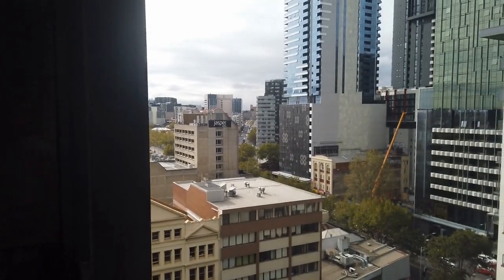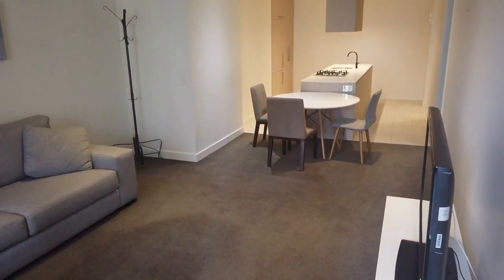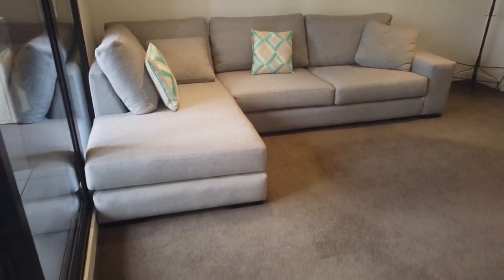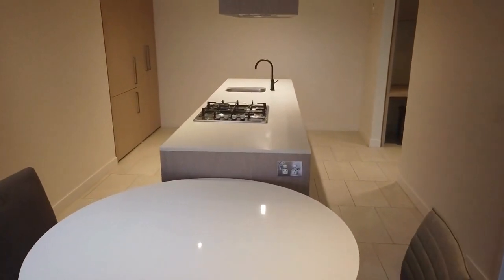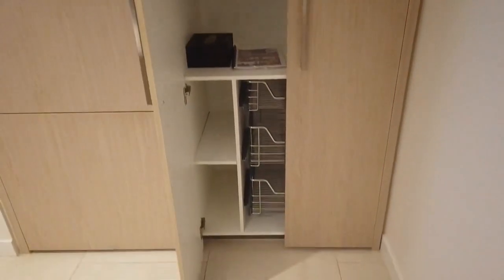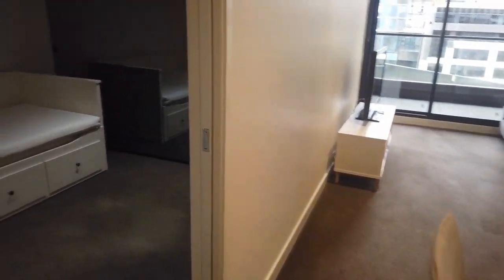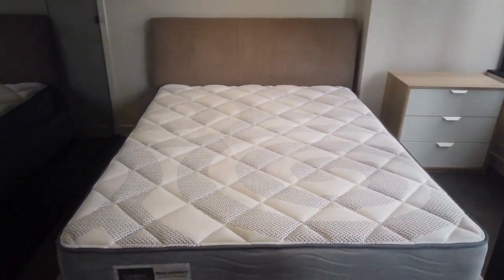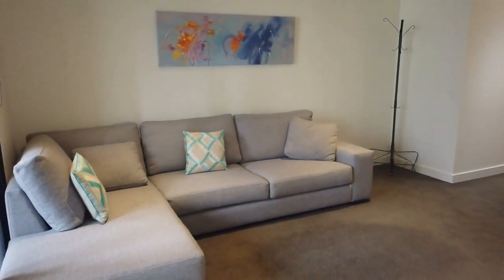Apartments for Rent in Melbourne 2BR/1BA by Property Management in Melbourne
for more information on Melbourne Real Estate and if you need PropertyManagementInMelbourne. to see our available listings! You can also call us or visit our office at

12 Yarra St, South Yarra VIC 3141, Australia

Rent apartments in Melbourne like this fully furnished 2-bedroom, 1-bathroom property located in the heart of Melbourne CBD. It is close to universities, supermarkets, cafes, and public transport. It has a spacious living room that can easily fit a large sofa. The dining area has a huge island bench with a cooktop. It is also equipped with a built-in fridge and plenty of storage in the pantry area. The bedrooms are nicely sized and have floor-to-ceiling mirrored robes. There's also a laundry area as well as a study nook. Hurry! This property won't stay available for long. Come and view this property today!

Think you'd like to rent apartments in Melbourne like this unit? and call our professional Melbourne property managers today! Know someone who might be interested in our ApartmentsForRentInMelbourne instead?

Experience the best in Melbourne property management with us at Melbourne Real Estate! or get to know more about Melbourne property management